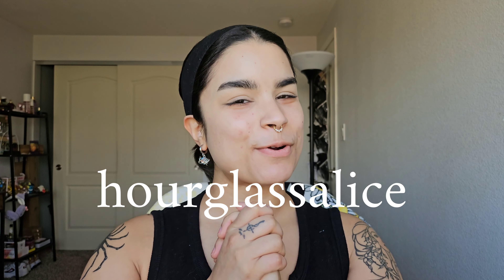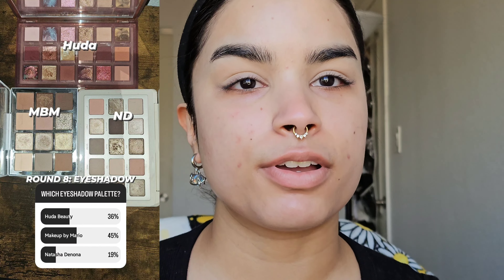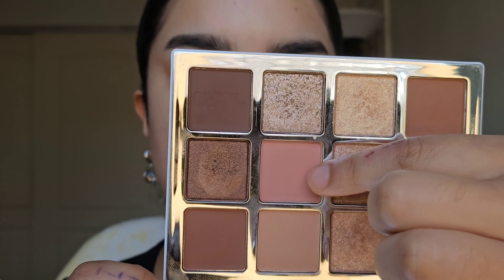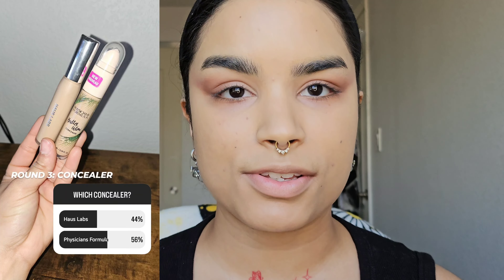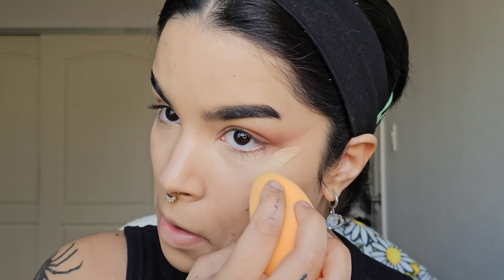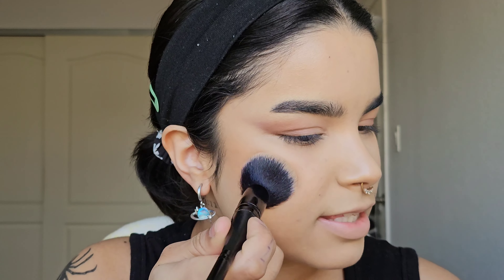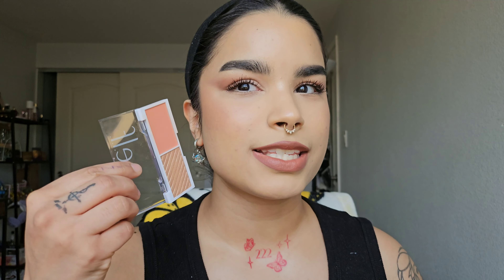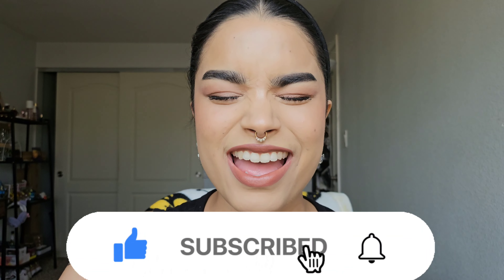Instagram Picks My Makeup...y'all ate that!! 🔥🔥🔥